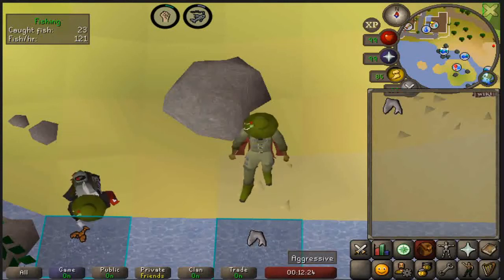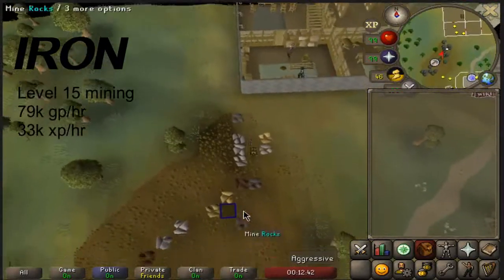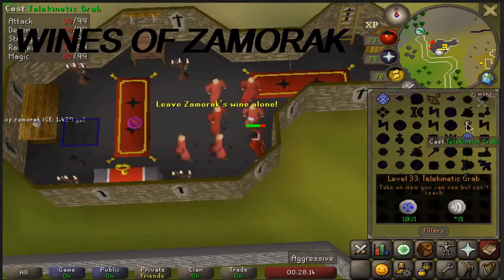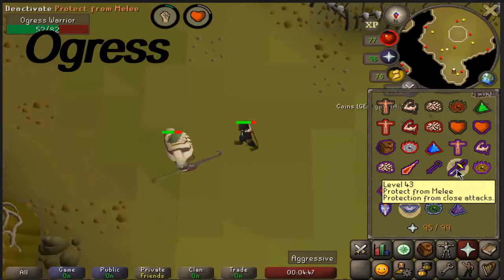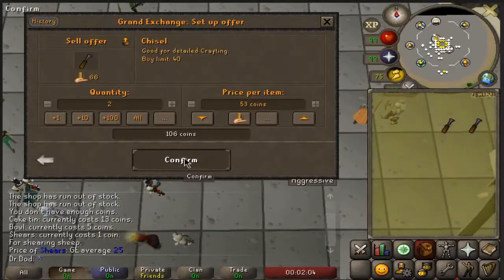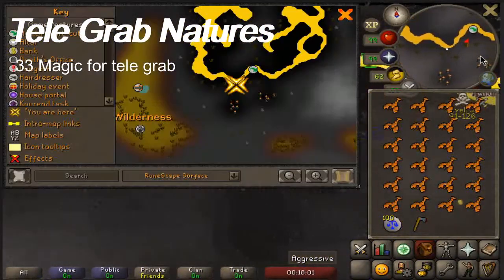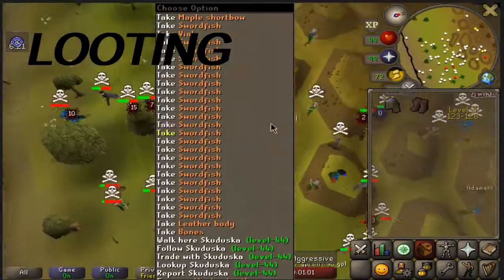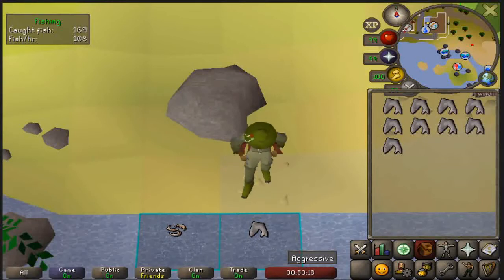F2P Money Making Guide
In this video I'll explain various methods to make money in free to play. Hopefully there's something for everyone in here.